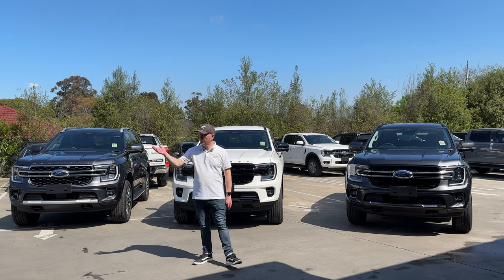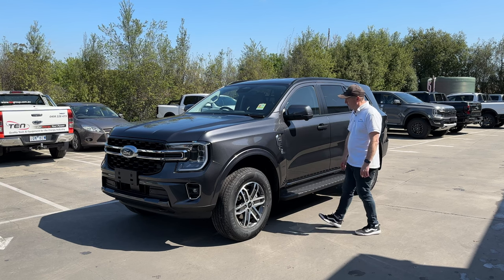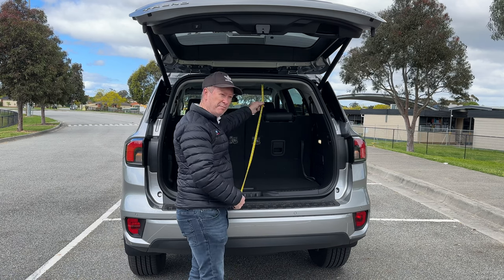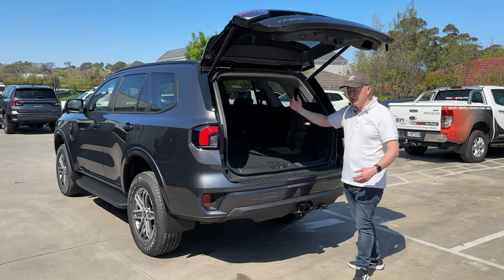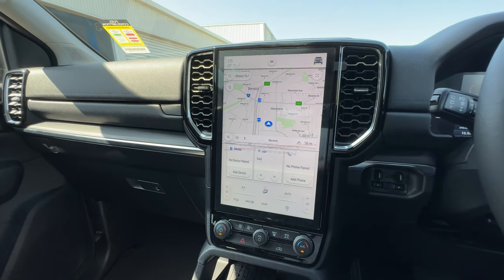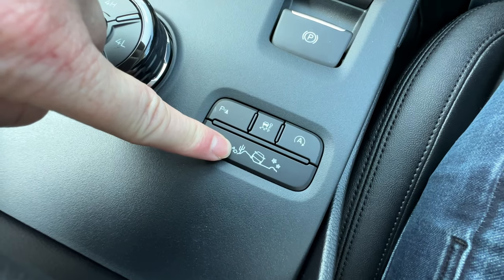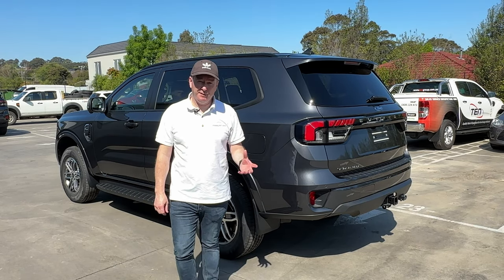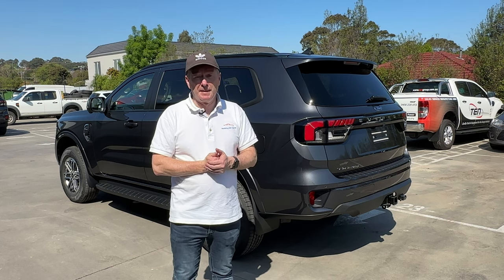First Glimpse Of The All-new 2023 Ford Everest Trend!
Join me for a first look at the 2023 Ford Everest Trend.
I explore the interior and exterior features, including measuring the amount of space in all different seat configurations.

With an extensive list of standard equipment and safety features, the Ford Everest  Trend is a great option for anyone looking for 7 SEAT family sized SUV.
Powered by a 2 litre BiTurbo diesel engine with a 10 speed automatic transmission, the Trend is available with either 2 or 4wd.